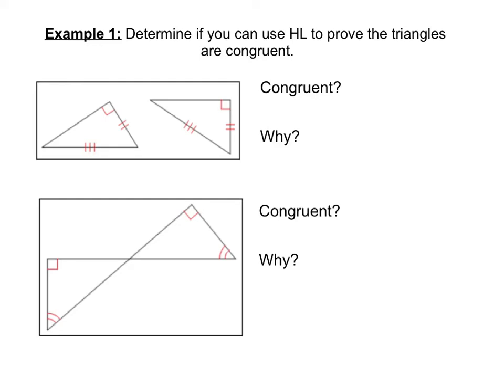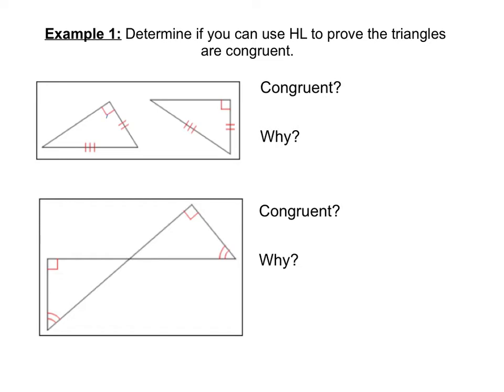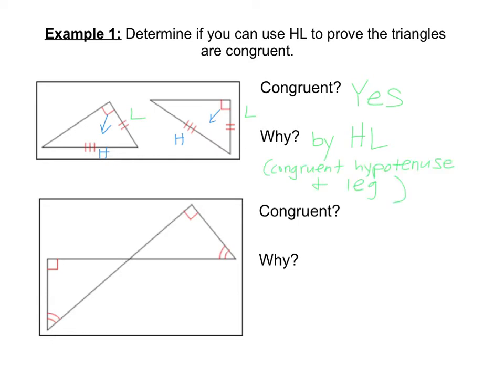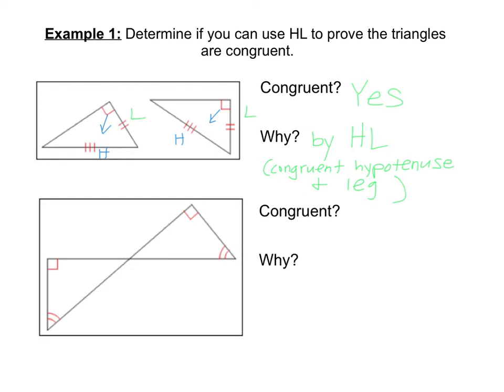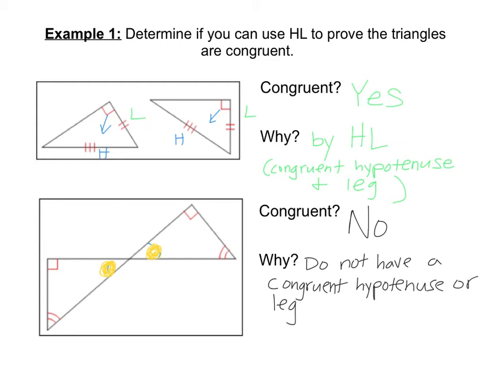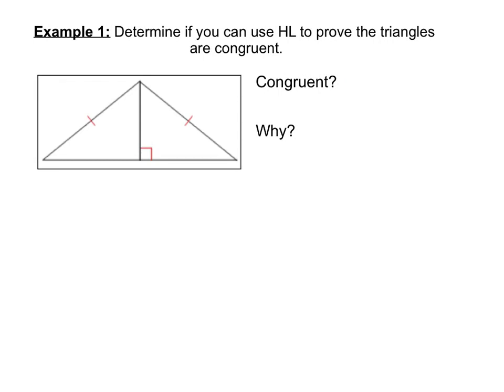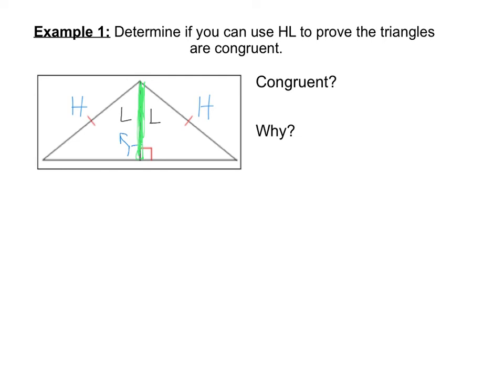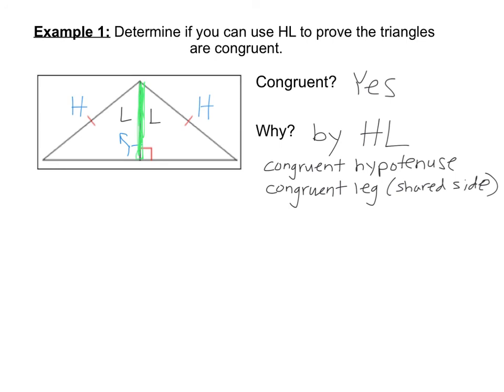4.6 Example 1 - Identifying HL